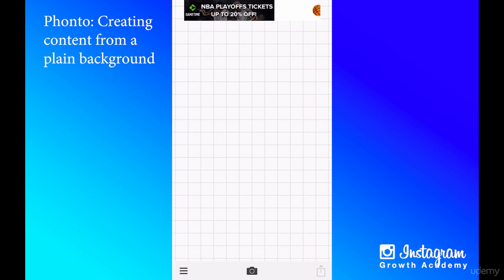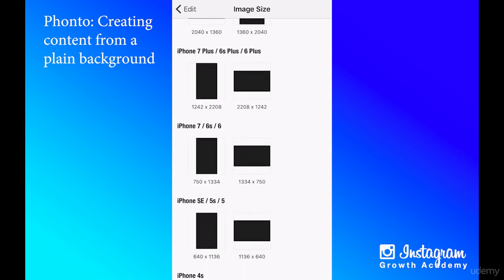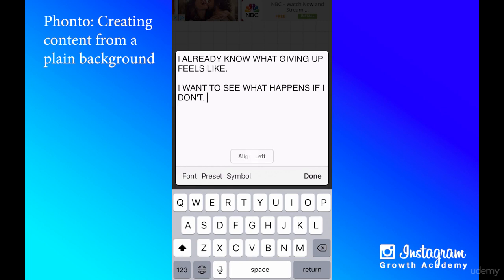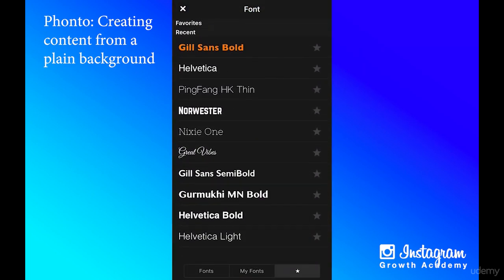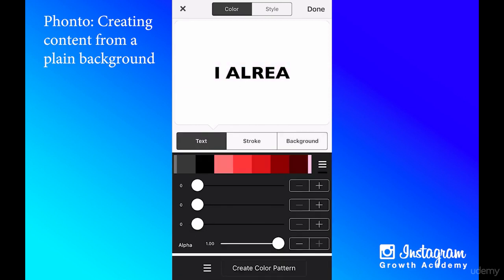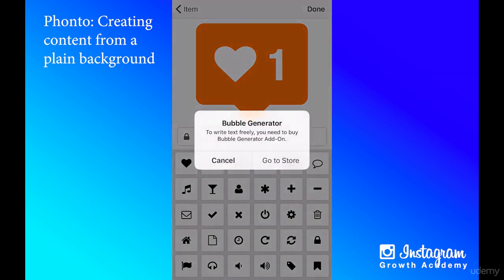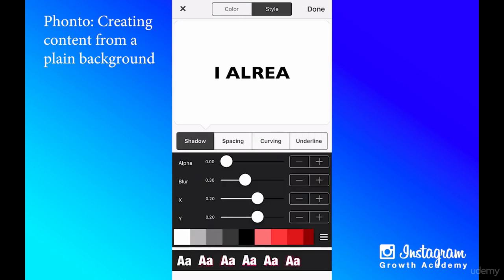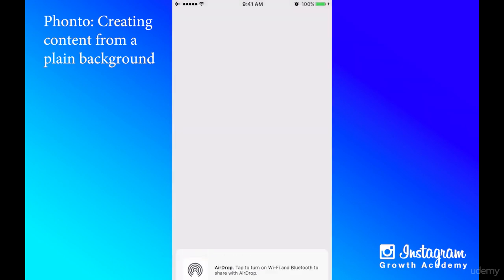Creating a Plain Background Post Instagram Growth Academy Complete Guide